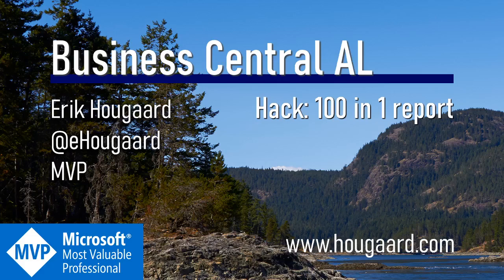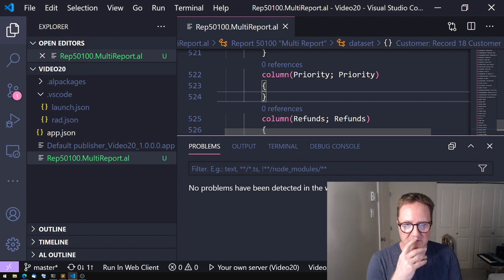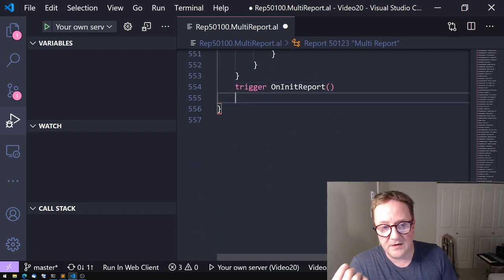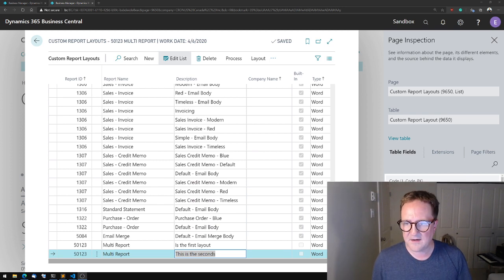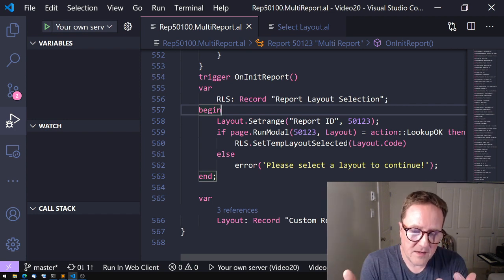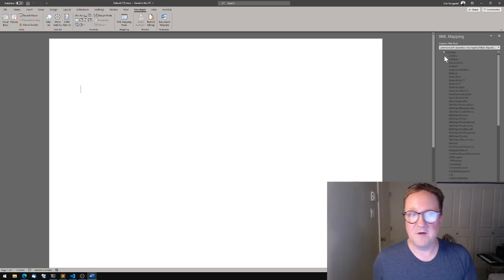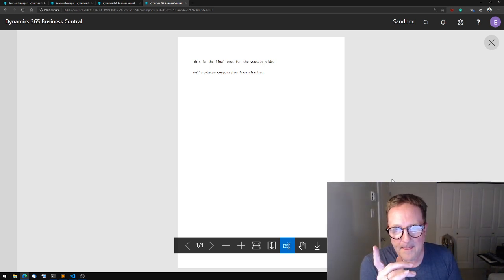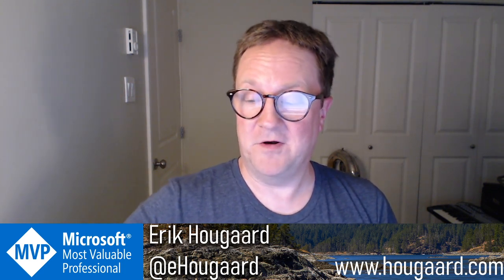Hack: 100 in 1 Report - Dynamic report layouts in Business Central